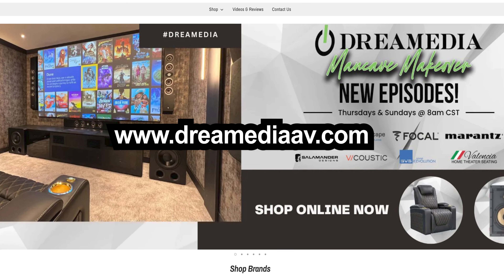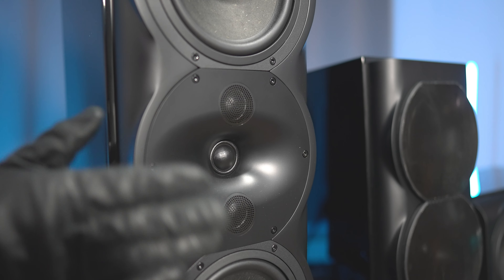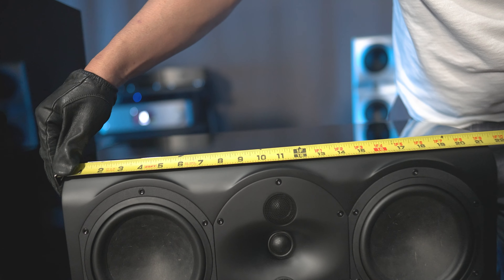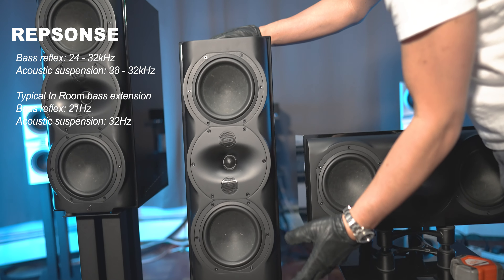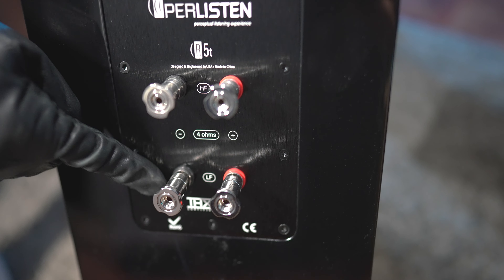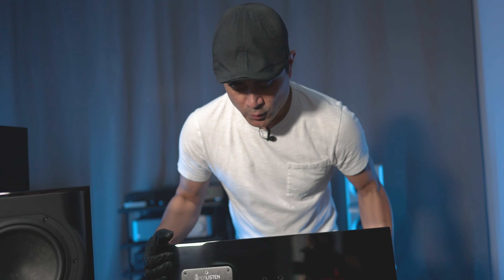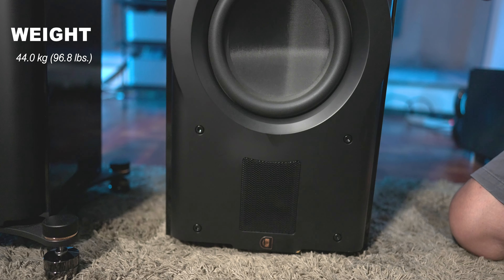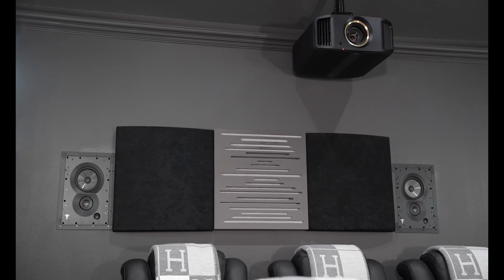Perlisten R-Series Loudspeakers Unboxing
Perlisten Audio made a splash in the AV world when they launched their brand with the incredibly well-received Signature loudspeaker series. Sadly, they were too expensive for most people's budgets, but now Perlisten has introduced a new series that has a similar sound but for half the cost of the Signature speakers. @therealshanelee gives us a break down of some of the R-series speakers from Perlisten he has in for review courtesy of our friends  @Dreamediaav.

Audioholics Recommended Cables:
250ft CL2 12AWG Speaker Cable
50ft 10AWG Speaker Cable
Locking Banana Plugs
9ft 4K HDR HDMI Cables